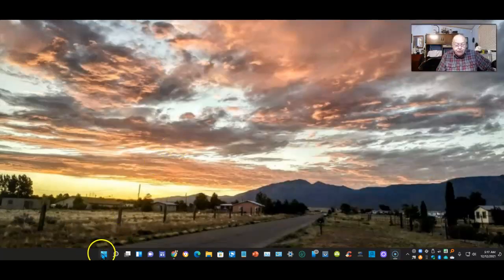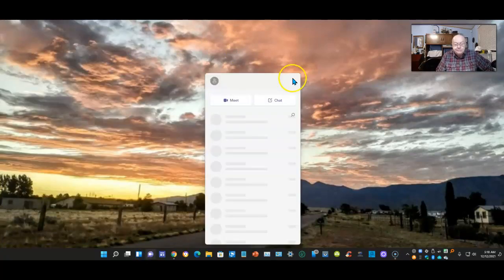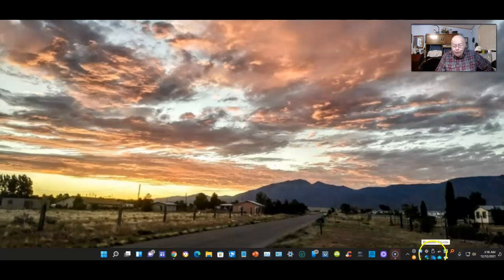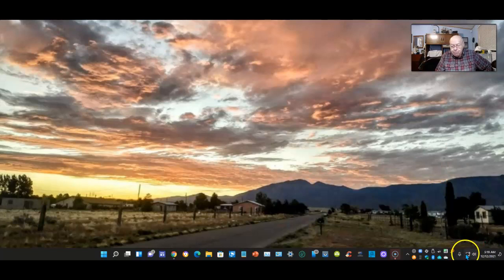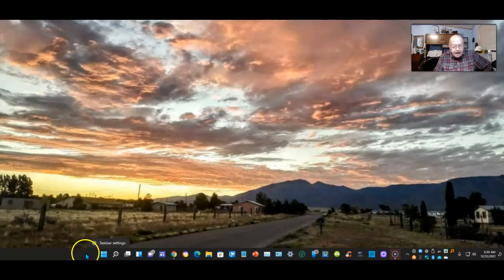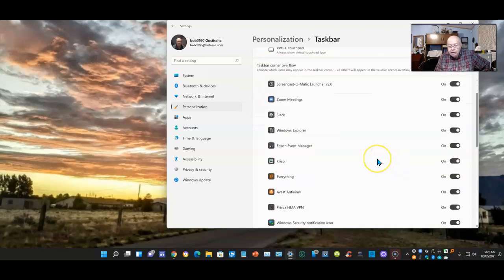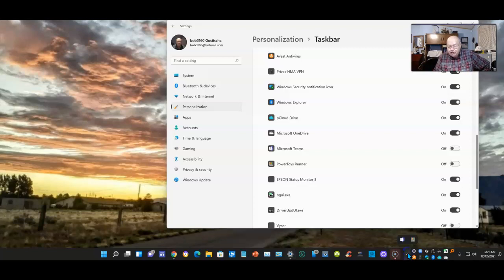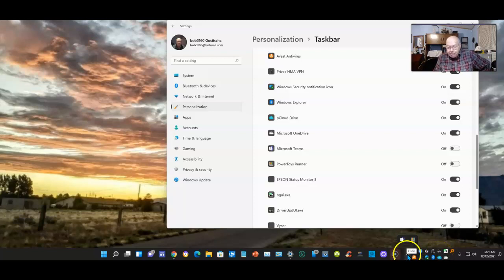Windows 11 Taskbar Explained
Taking a closer look at the Windows 11 Taskbar.